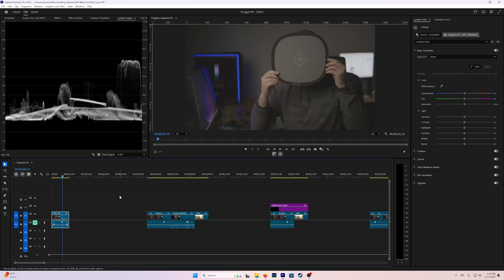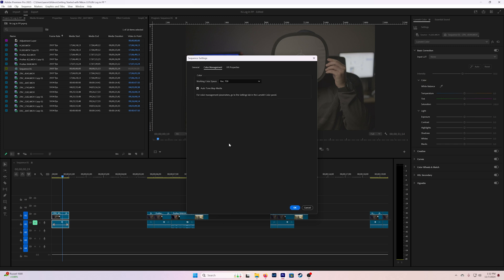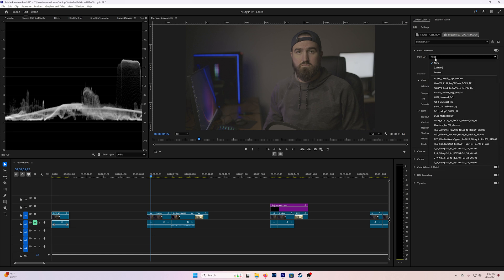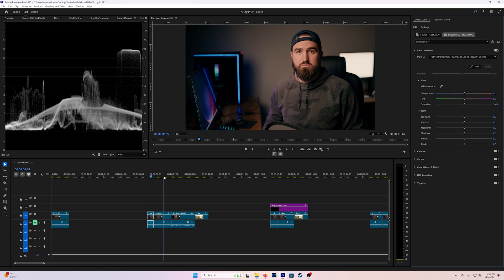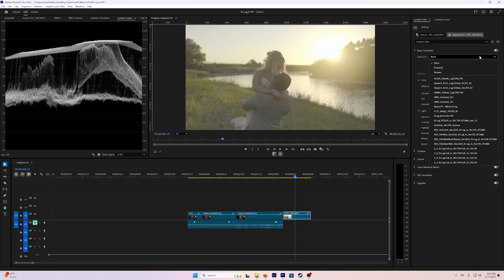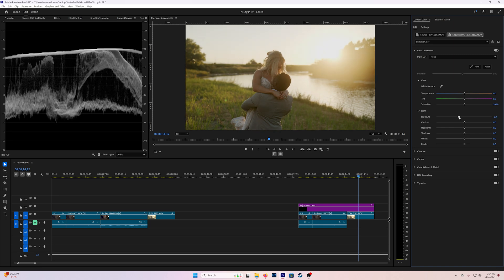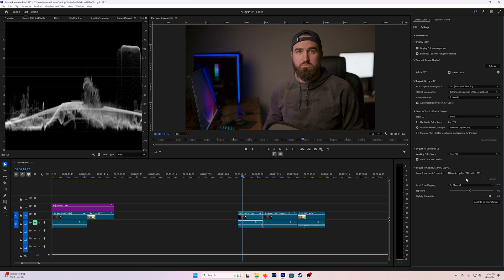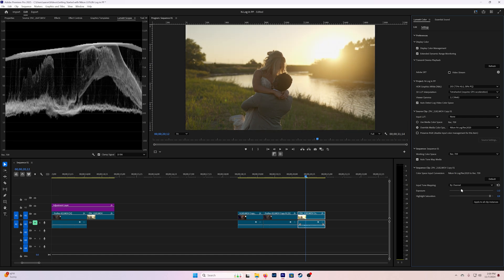How to EDIT N-LOG in Adobe Premiere Pro 2025 (3 Methods)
This video is intended to give you a starting place when working with Nikon N-LOG footage in Adobe Premiere Pro.

Method 1: Use the Input LUT option in the Basic Corrections tab of Lumetri Color to apply the conversion LUT you want to use.

Method 2: Apply the LUT you wish to use on an adjustment layer that is above the clips that you want to convert.

Method 3: Use Premiere's color management system to convert your N-LOG footage.

0:00 Intro
0:06 Project/Sequence Settings
3:25 Method 1
6:33 I Have a Question For You
8:04 Method 2
9:49 Method 3